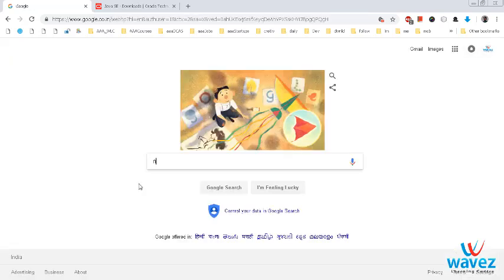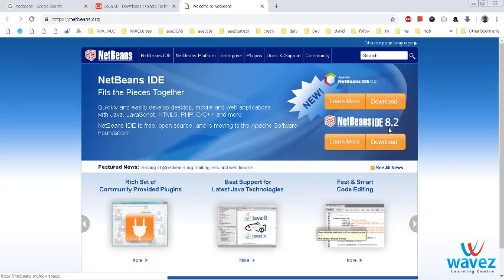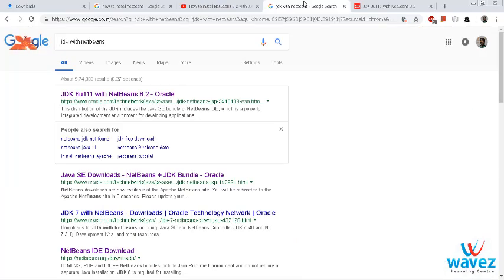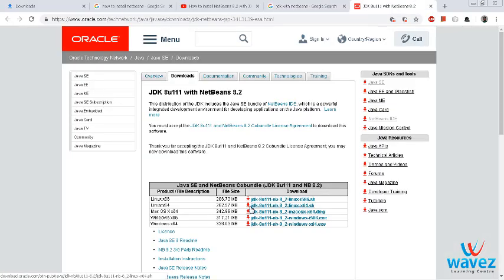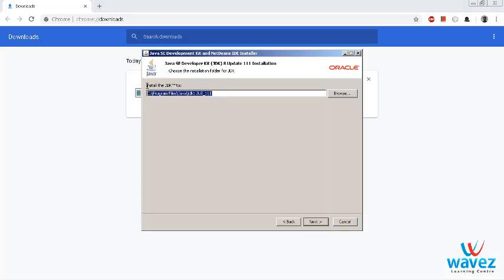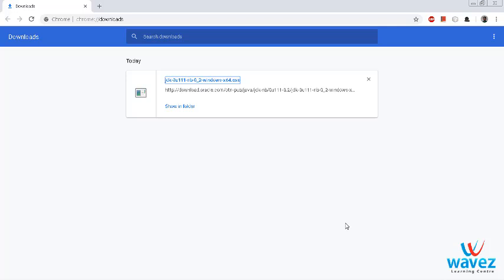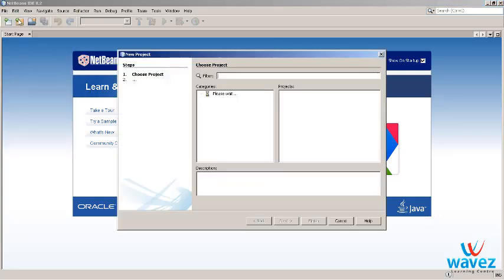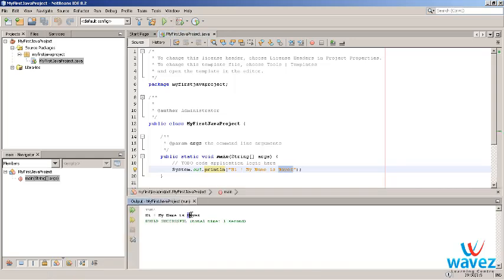How to install the Java (JDK + Netbeans ) Development Bundle in Windows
Wavez Learning Java Group ( upload screenshot here )